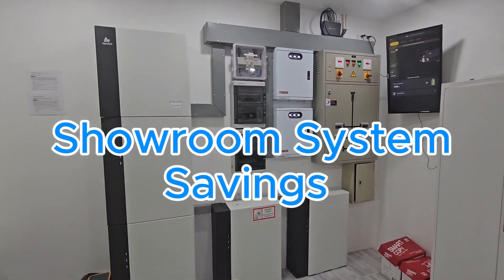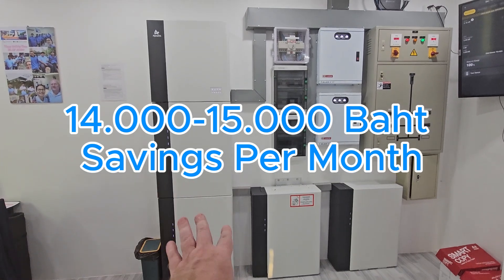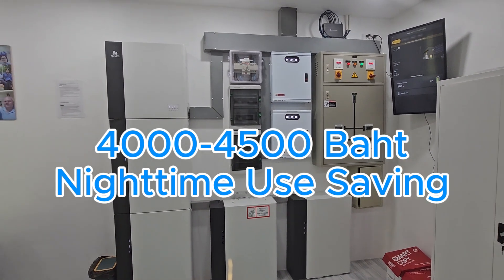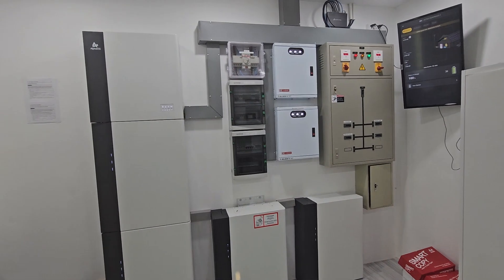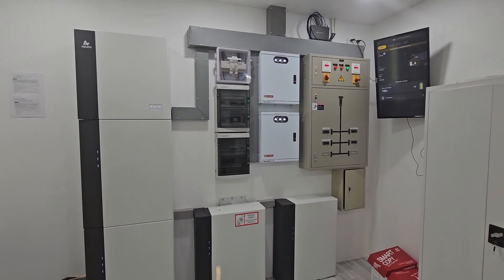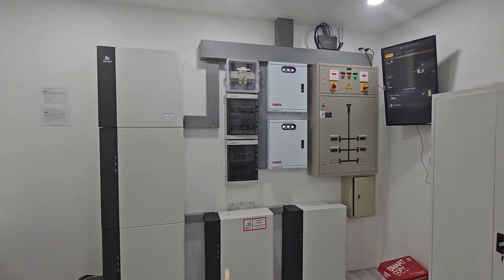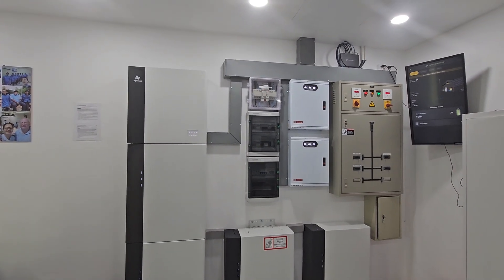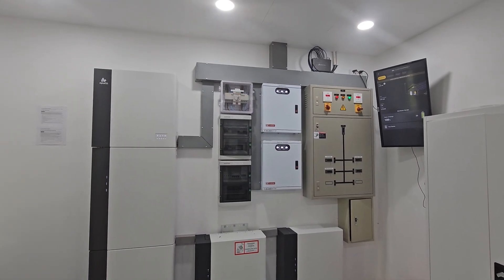Showroom: Savings and Payback | SolarThailand.biz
In this video I examine the savings and payback time of our showroom solar system. This system has a 20 kW AlphaESS inverter and 32 kWh LFP batteries with 10.000 cycles lifetime.